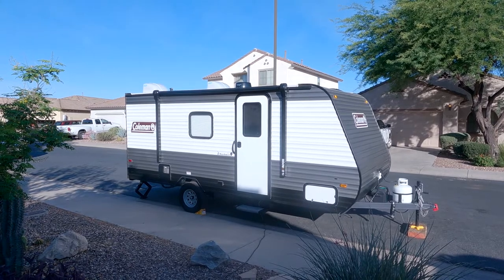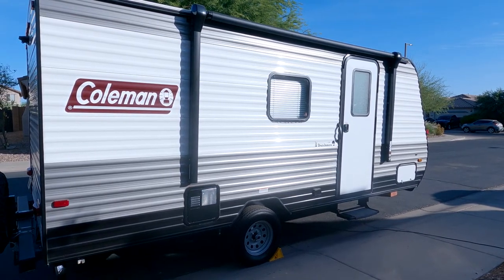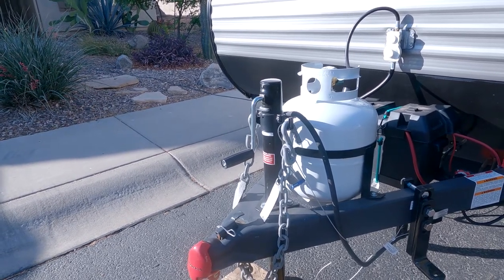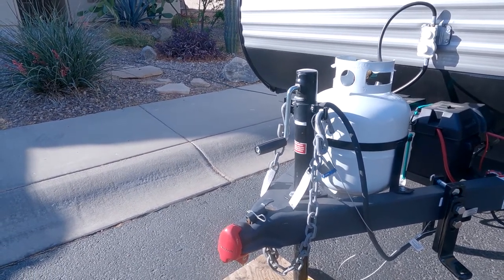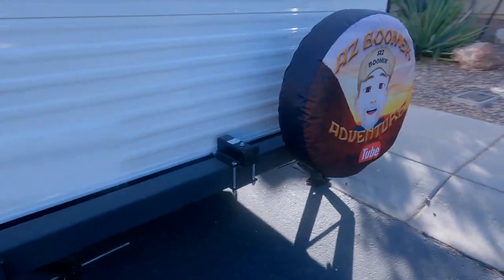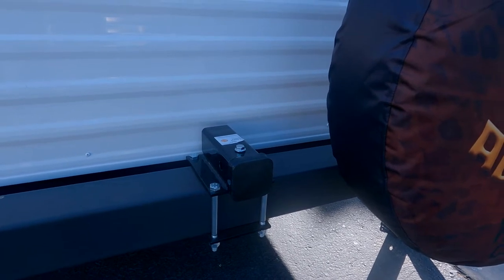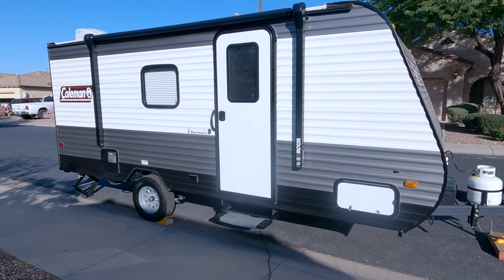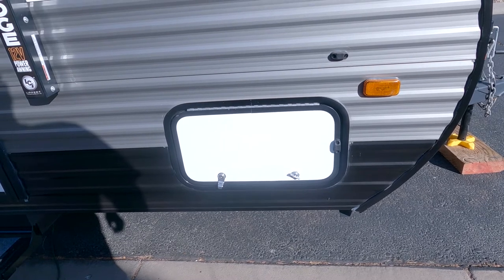Our New 2022 Coleman Lantern 17B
We took the plunge and bought a 2022 Colman Lantern 17B. This is a quick video on the outside of the camper and some of the modifications I have made. The next video will look at the inside.

2 Pack Bumper Support Bracket RV Reinforcement Trailer Safety for Travel Mounts

Master Lock - Universal Size Fits 1-7/8", 2", and 2-5/16" Couplers - Trailer Locks

GOGONFLY Battery Switch 12-48V Battery Power Cut Master Switch Disconnect Isolator Cut Off Switch for Marine Boat Car Truck Camper RV Trailer Vehicles (On/Off)

Custom Spare Tire Covers Add Your Own Personalized Text Name Message Image Waterproof Dust-Proof Universal Wheel Tire Protectors Fits Tire for Trailer RV SUV and Many Vehicle

Quick Products JQ-HHD-1005 Deluxe Folding Universal RV Tire Carrier

RVGUARD 30 Amp to 110 Volt RV Adapter Cord with Locking Connector 12 Inch, NEMA 5-15P to NEMA L5-30R Electrical Power Adapter with LED Power Indicator, Green

Ohuhu Bolt-on RV Bumper Hitch Receiver Adapter Fits 4-4.5" Beam, 2" Receiver with Hitch Pin & Hitch Cover